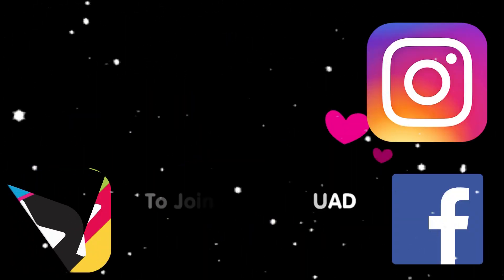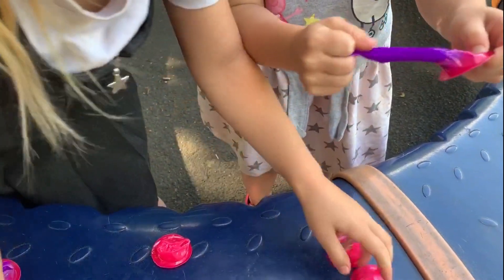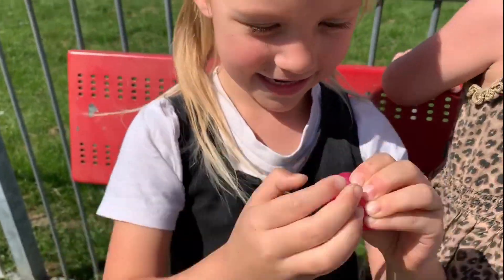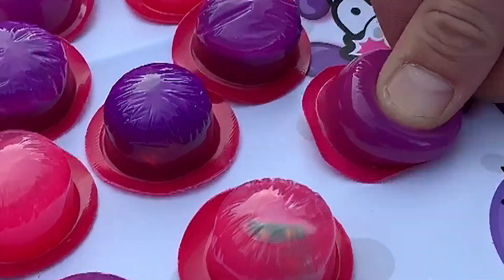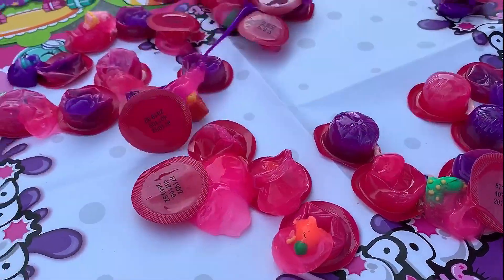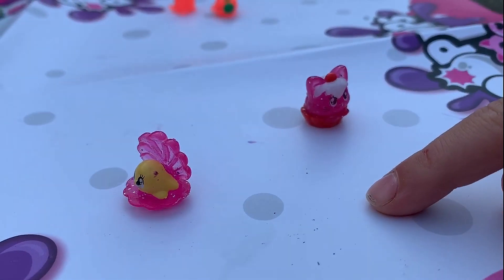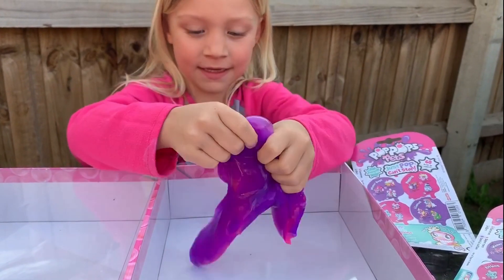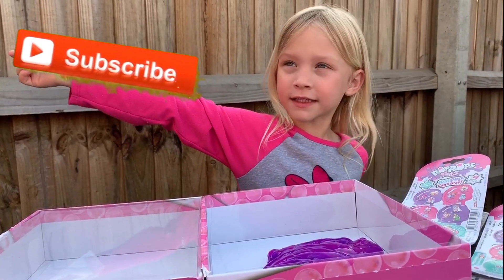POP POPS Pets | Slime Bubbles surprise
Pop Pops Pets Slime Bubble Surprise Toys, Today we have some Pop Pops Pets which Yulu Sent us to unbox and play aound with. Are you ready to Pop?? slime popping time!  Pop Pops Pets and bubbles of Slime filled with a tiny marble like Surprise toy! we had sooo much fun popping pop pops at various Parks and my Garden. my dad popped soo many pop pop pets in such a small amount of time!